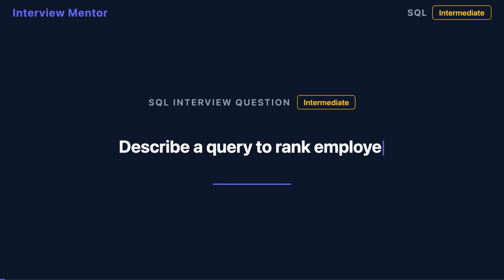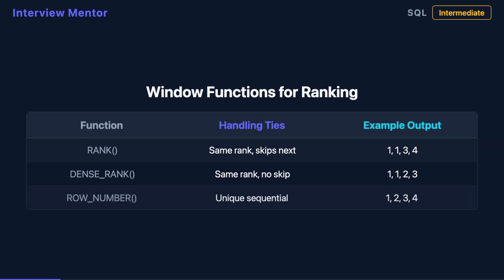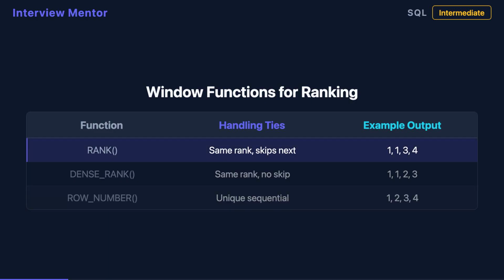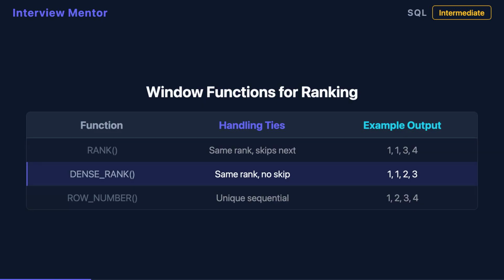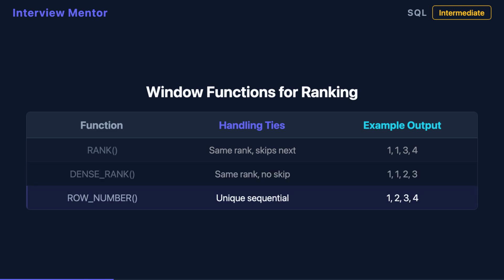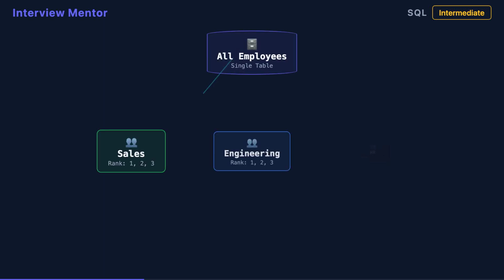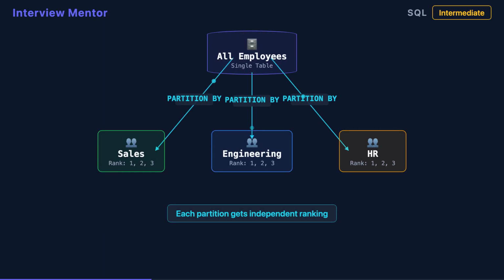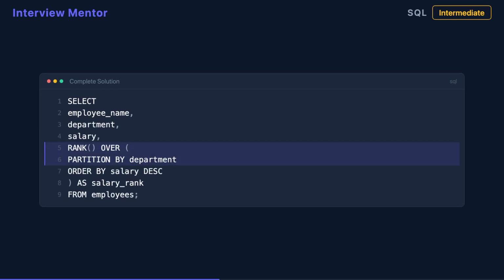SQL Window Functions: Rank Employees by Department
Learn how to use RANK(), DENSE_RANK(), and ROW_NUMBER() with PARTITION BY to rank employees by salary within each department. Master this essential SQL interview pattern with a complete working example.